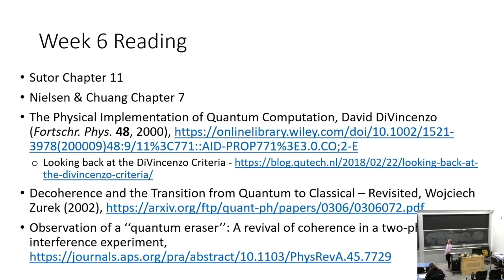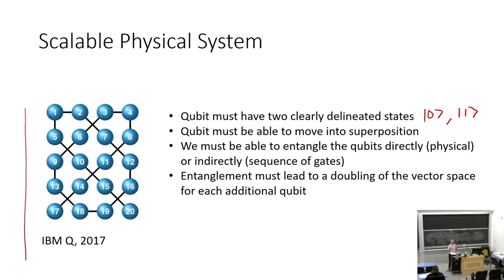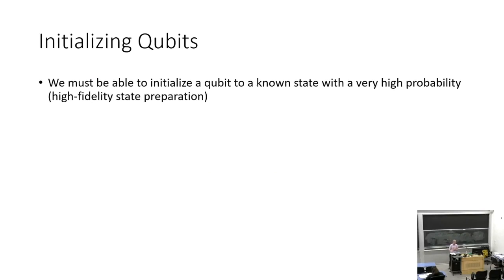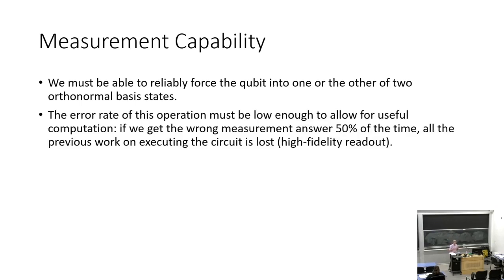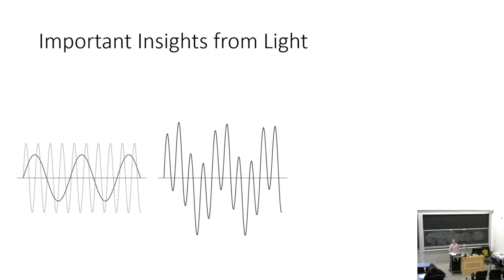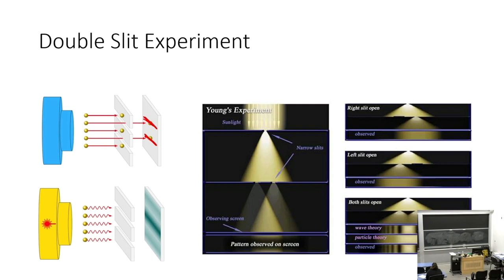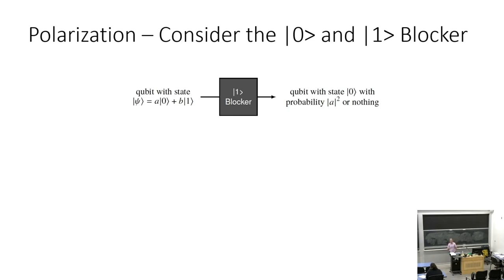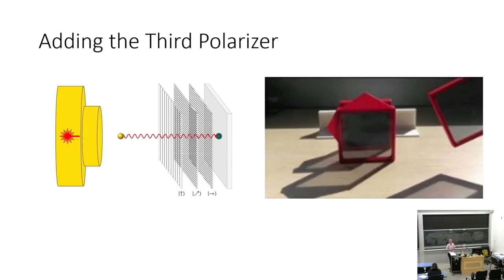QISE Lecture 14 - Creating Scalable Quantum Systems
- Scalable physical Qubit system
- Intro to DiVicenzo Criteria for scalable Physical system
- Double-Slit experiment
- Polarizers